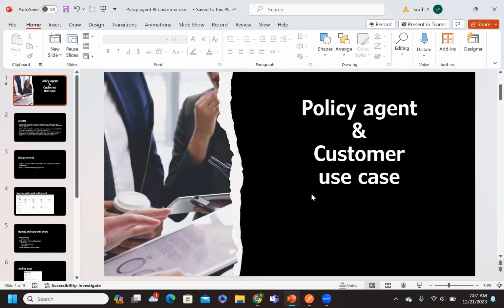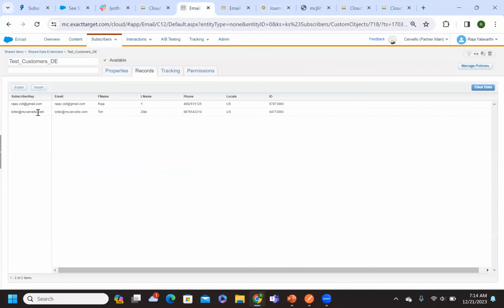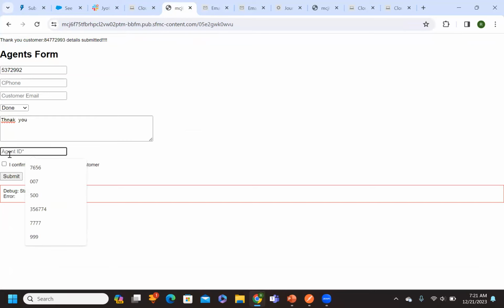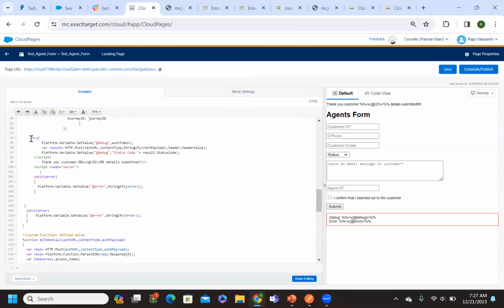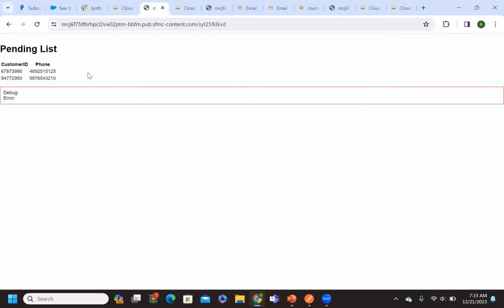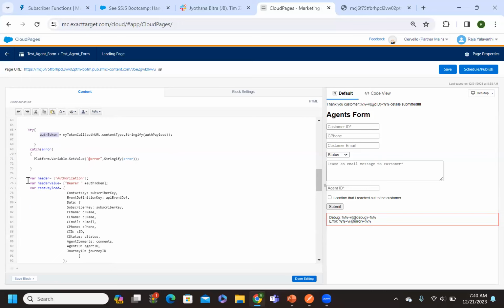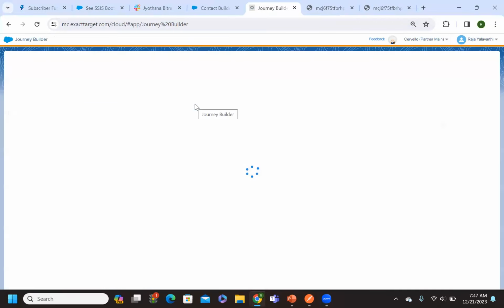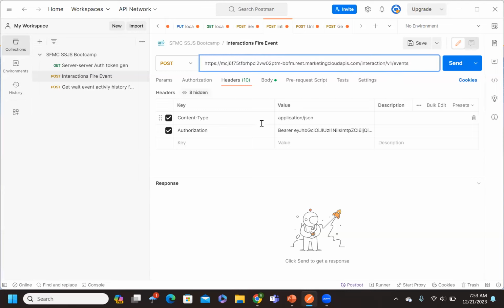SSJS Hands On Session 10